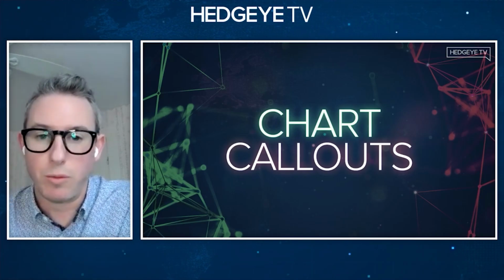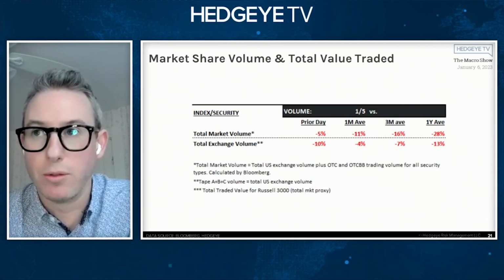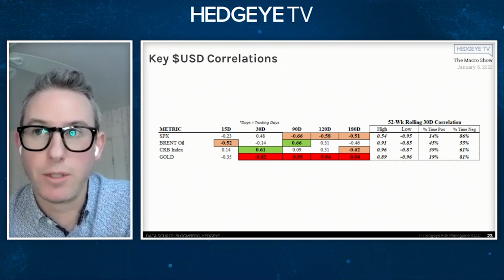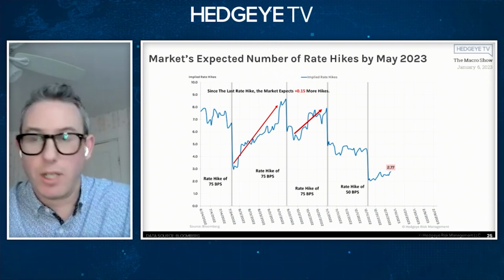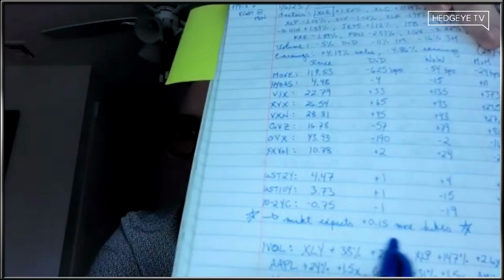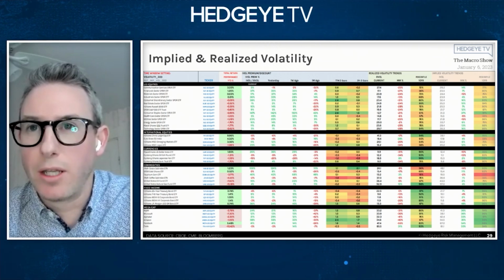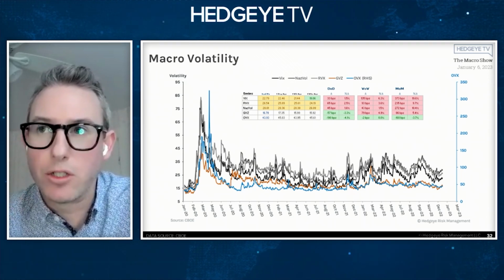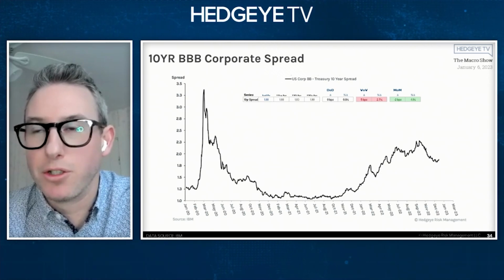Macro Mentoring: How To Use “The Macro Show” Slides